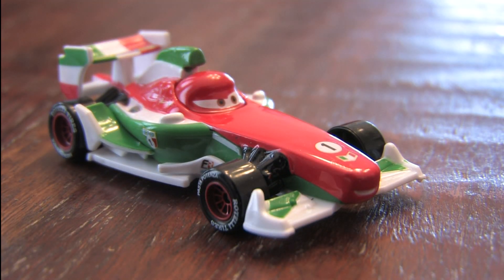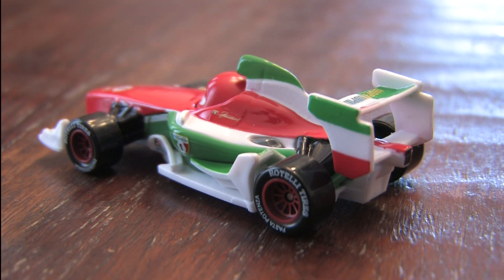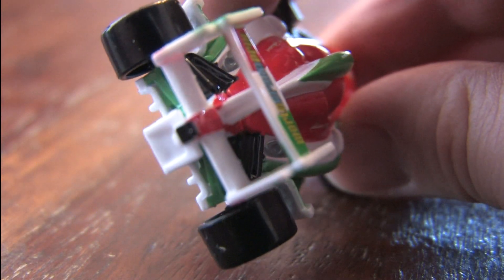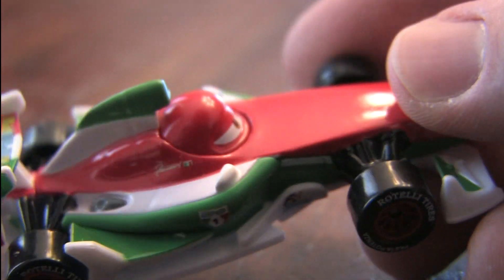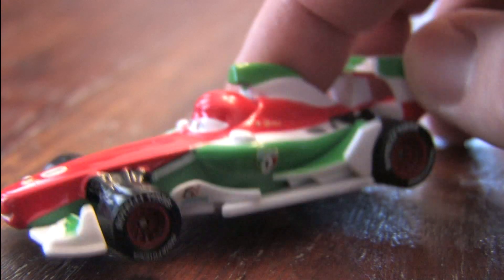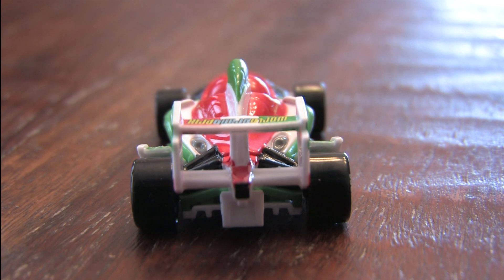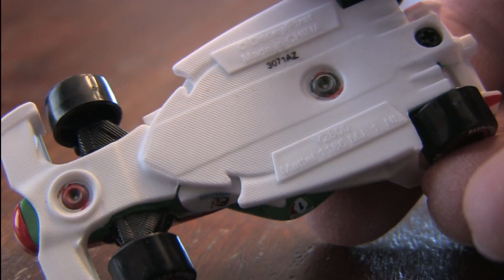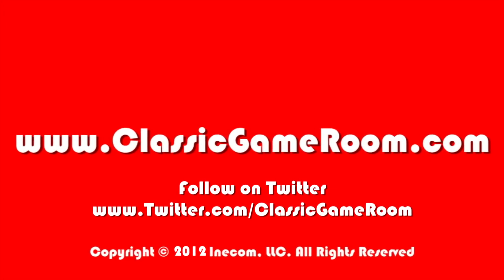CGR Garage - FRANCESCO BERNOULLI Cars 2 toy review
Francesco Bernoulli review. Classic Game Room presents a CGR Garage review of the FRANCESCO BERNOULLI Cars 2 toy from the Tokyo Victory 7-pack by Disney, Pixar and Mattel. Francesco from Cars 2 is based on a Formula 1 race car and sports the Italian flag (he's supposed to be from Italy) as well as some serious Lightning McQueen hating attitude! CGR Francesco F1 car video review features the Disney Pixar Cars 2 character, Francsco Bernouilli toy car from Mattel with it's cool style and excellent detailing. Ages 3 and up.